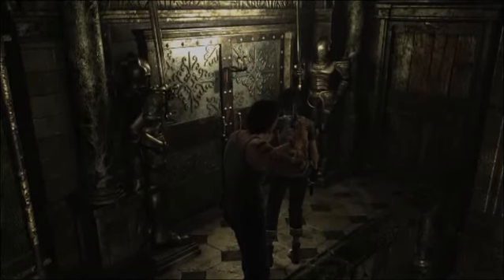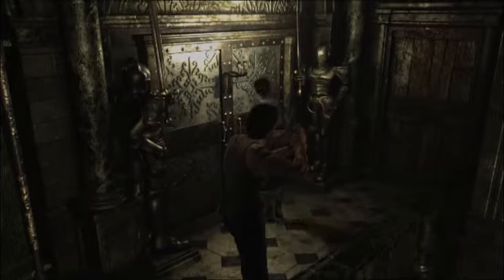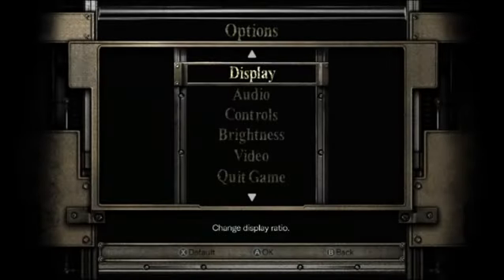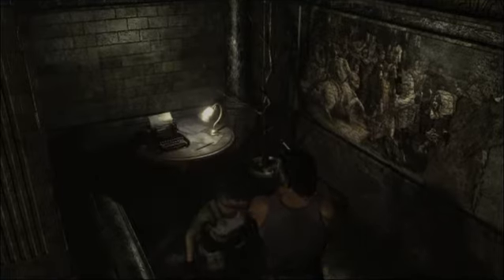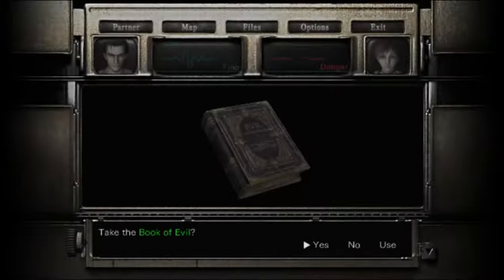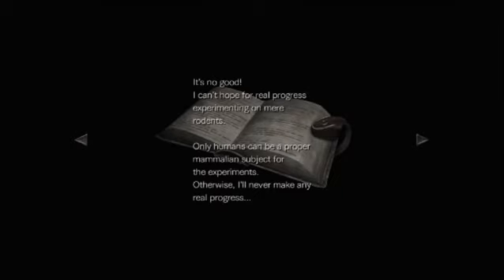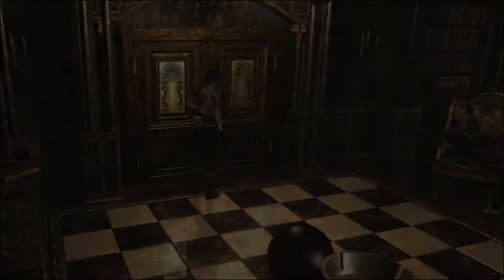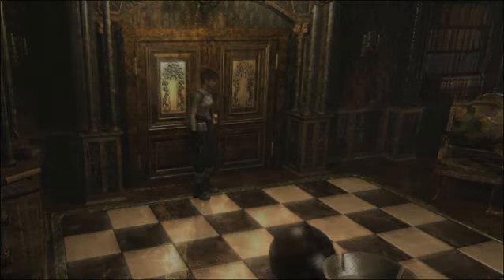Resident Evil Zero Let's Play Episode 12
///Poison Chess///

An easy puzzle can become a difficult one after you inhale too many poisonous fumes.